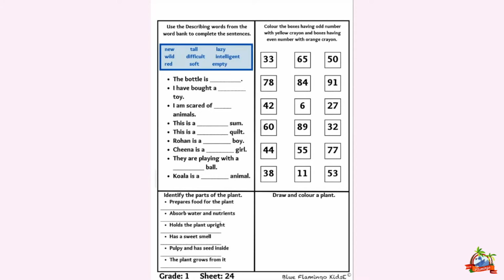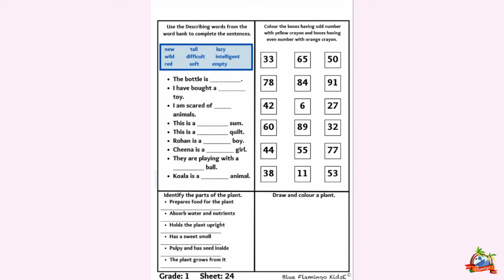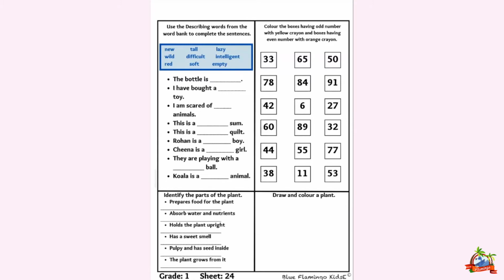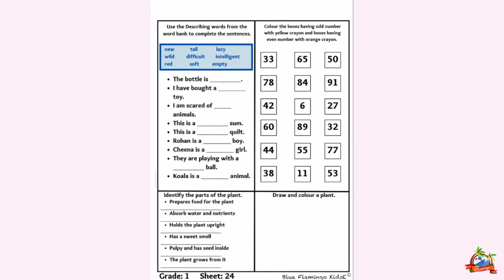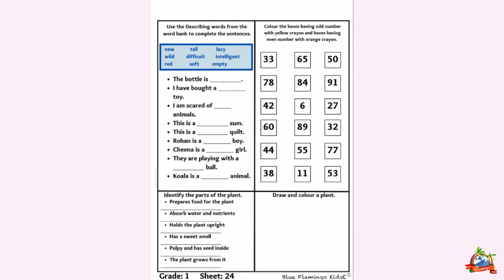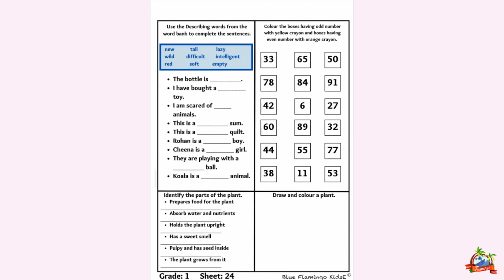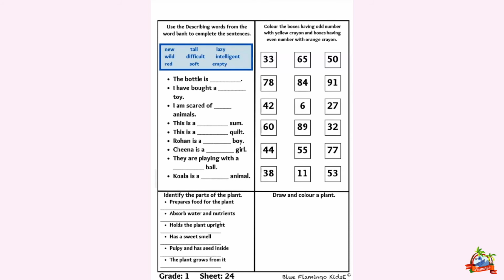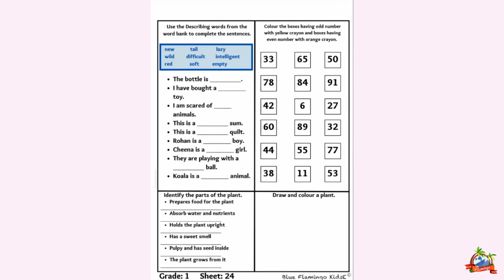Crash Course - 1st - Week 5 - Day 24| Blue Flamingo KidsE